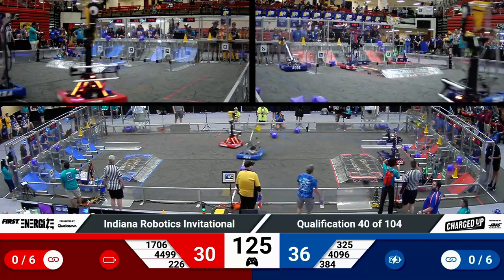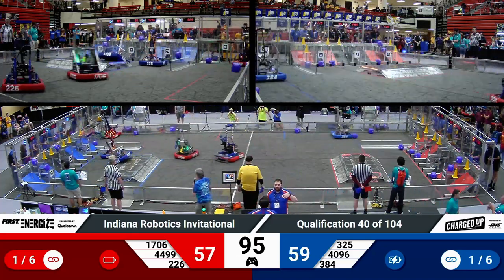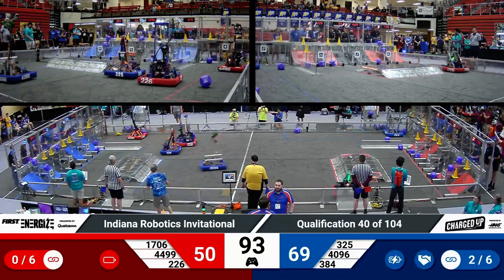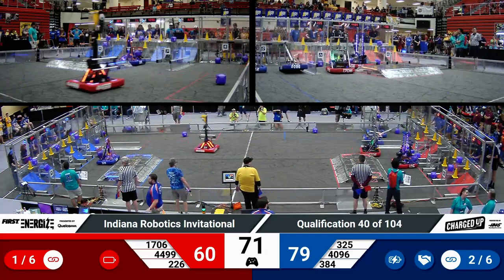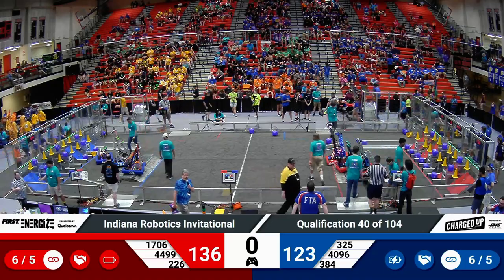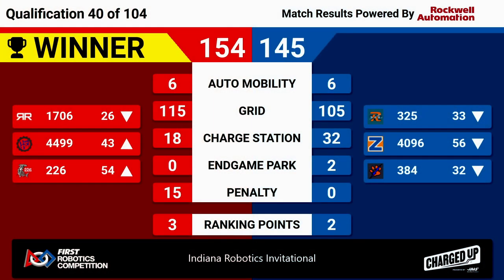2023 IRI Quals 40